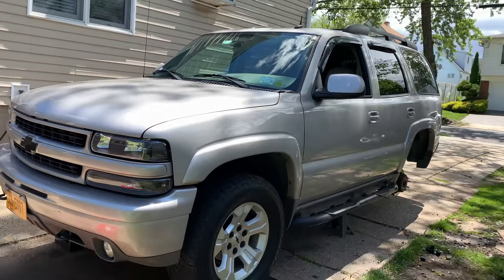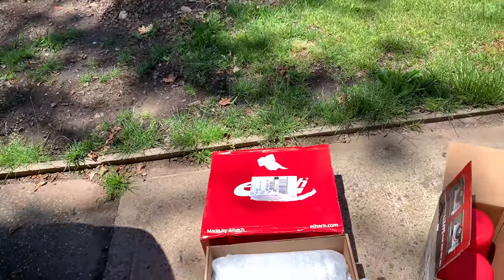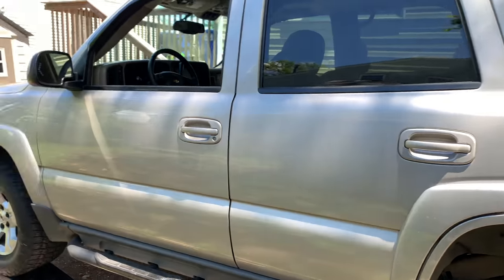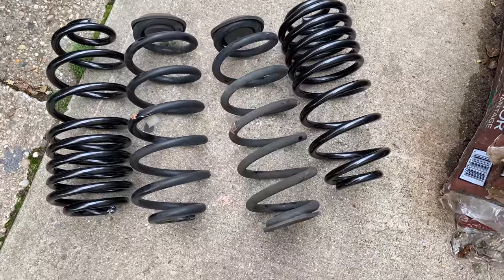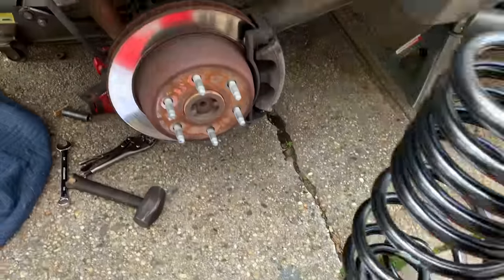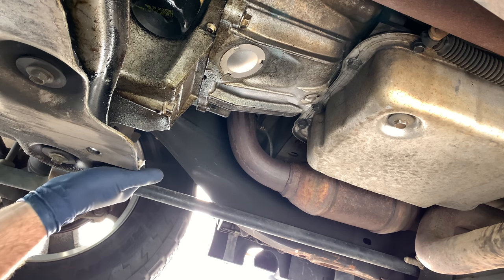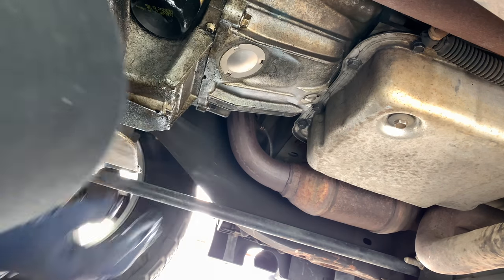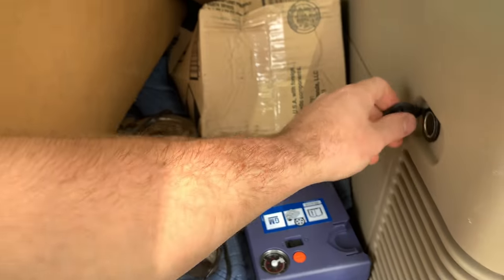I Decided to LOWER My Z71 Tahoe!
Parts Below!

2 inch Drop Springs:

AirLift Helper Bags:

Shock Relocation Brackets: